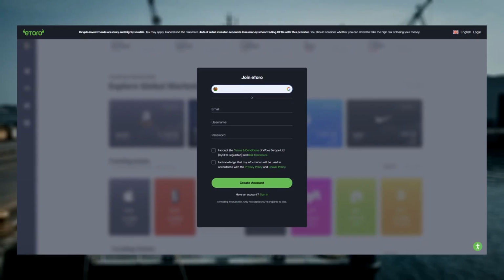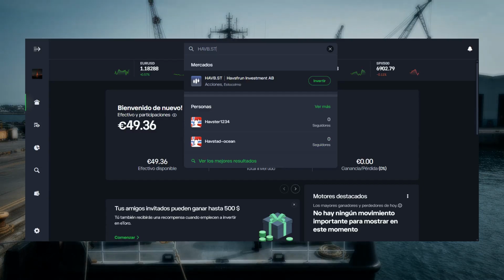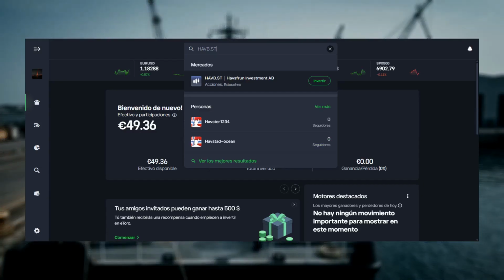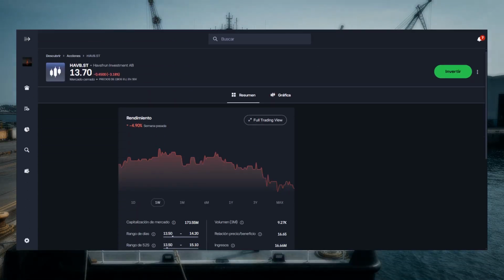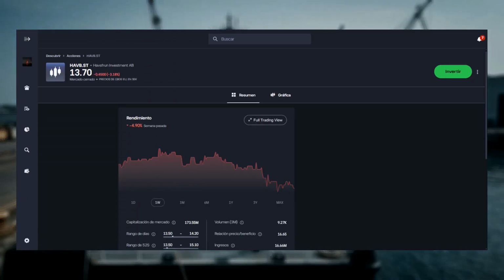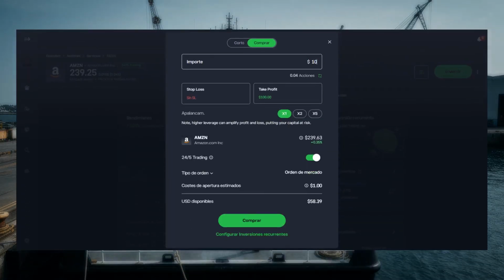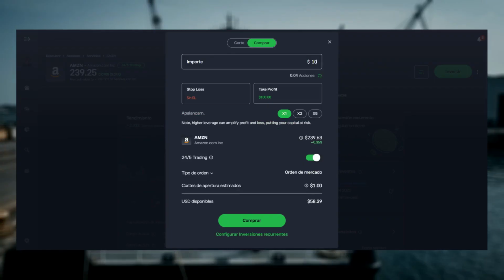How to Invest in Havsfrun Investment AB (HAVB.ST) Step by Step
This short educational video explains how to buy shares of Havsfrun Investment AB using a retail broker as an example.
Havsfrun Investment AB is presented here as a publicly listed company trading on CBOE EU under the ticker HAVB.ST. The video walks through the basic steps to find the stock, verify an account, add funds, place a buy order, and view the resulting position in your portfolio.
Summary of steps: 1) Sign up with a broker such as eToro and verify your identity; 2) Add funds to your account; 3) Use the platform search to find HAVB.ST on CBOE EU and open the asset page; 4) Review the company overview and the price chart to confirm you have the correct listing; 5) Enter the amount to invest, review and confirm the order; 6) Check your portfolio to see the executed position or any pending orders.
This content is educational and is not financial, tax, or investment advice. Do your own research and consult a licensed professional if you need personalized guidance. Market conditions, trading hours, and platform interfaces may vary, and execution depends on the broker and market liquidity.